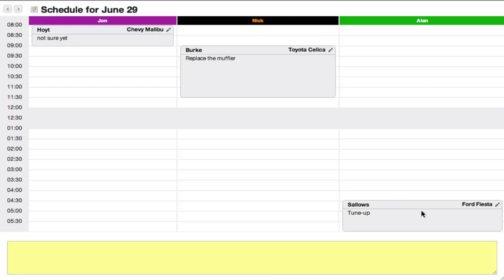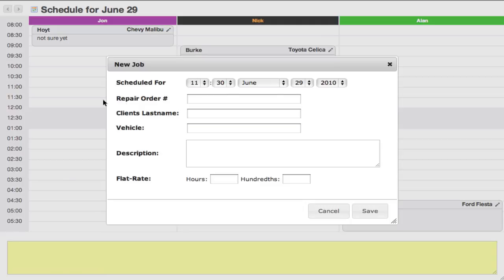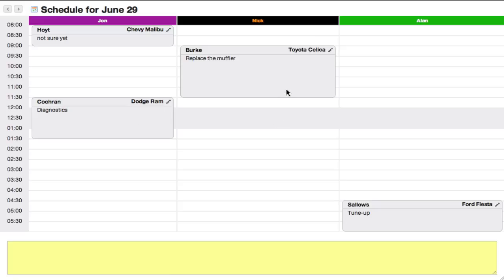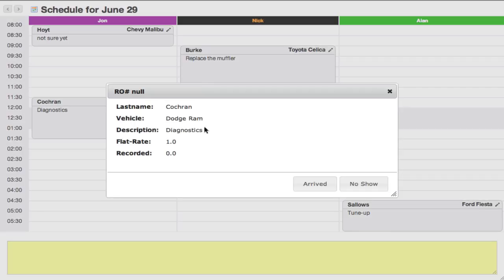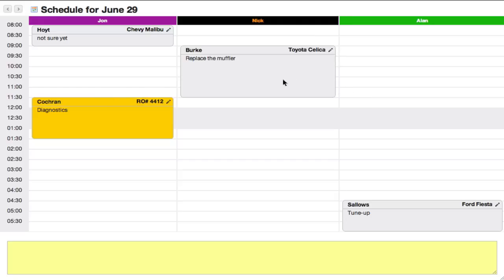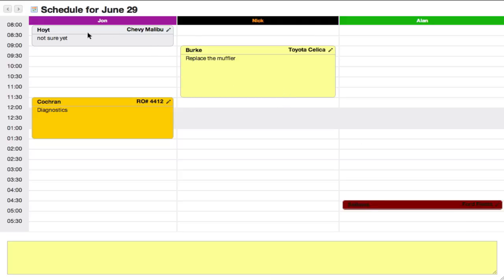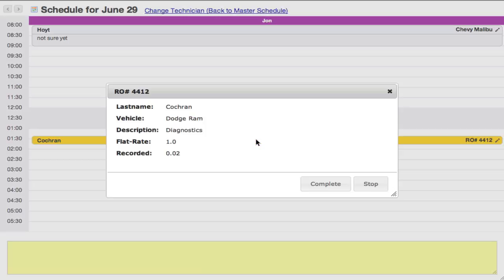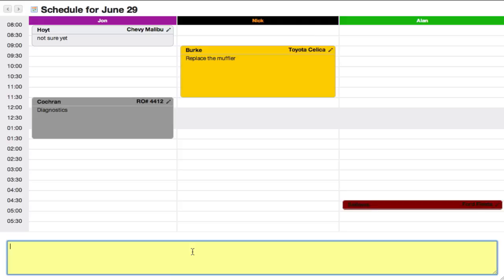GlobalAuto Software Manager Training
Software training for managers at GlobalAuto